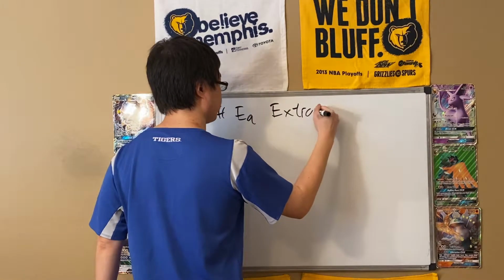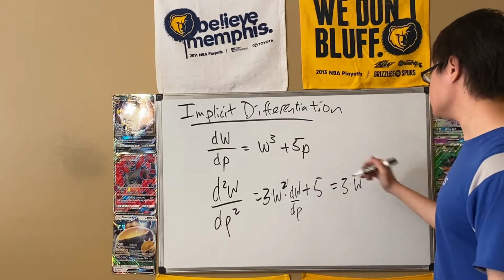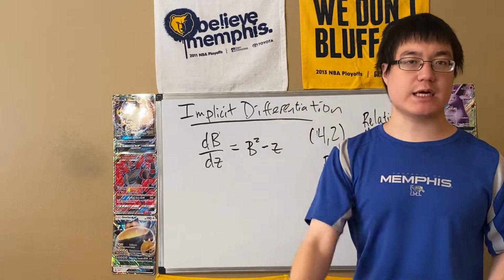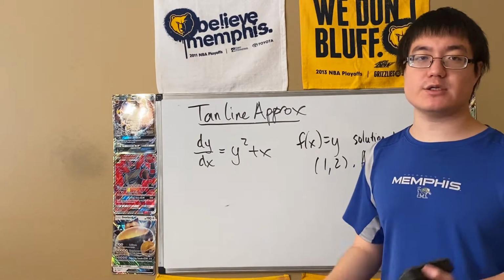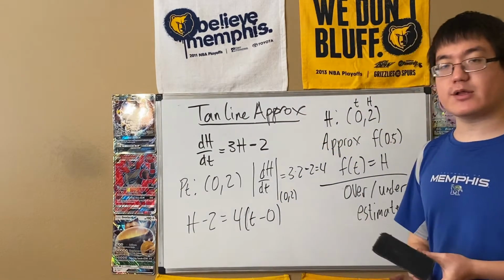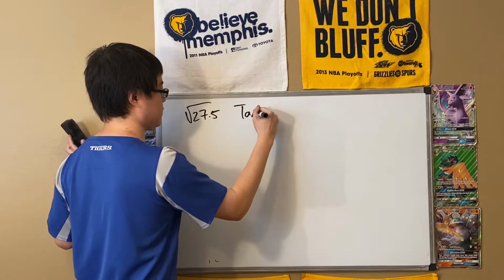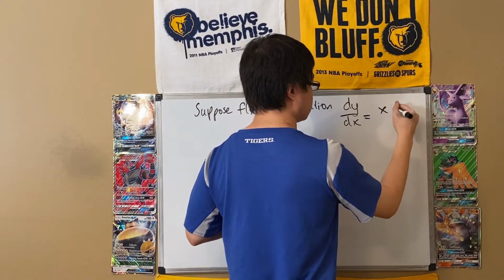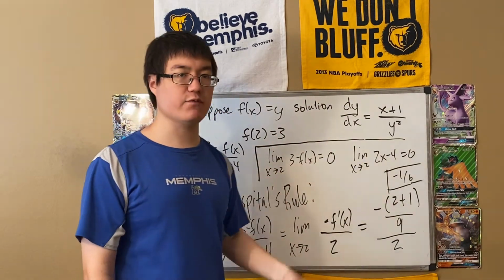Calculus Done Wrong: Differential Equations Miscellaneous (Diff EQ Unit)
Here is Memphis Communiversity's Calculus Done Wrong Lesson on Miscellaneous Differential Equation Questions (part of our Differential Equations Topics playlist).  We cover the miscellaneous questions that might appear on the Differential Equation Free Response Question (that are not separate and integrate of slope fields).  These topics are 1. questions that involve the differential equation 2. implicit differentiation for the second derivative 3. tangent line approximation 4, L'Hospital's Rule.  For each example we provide examples and discuss strategies on how to answer each question.